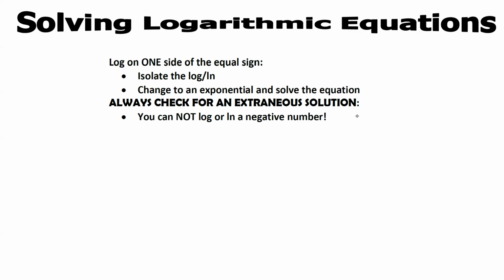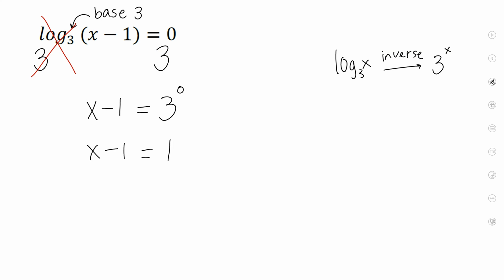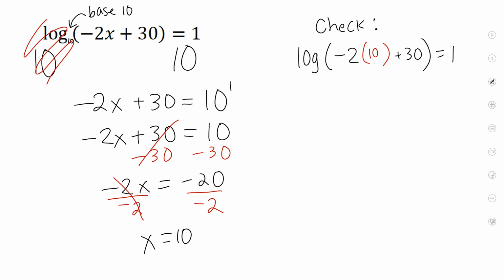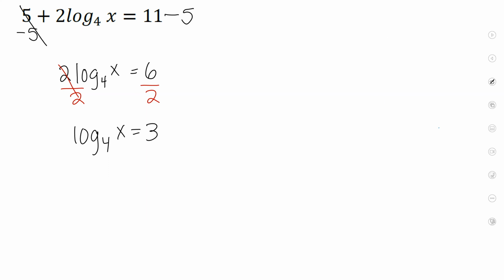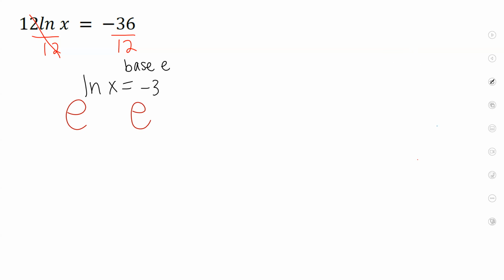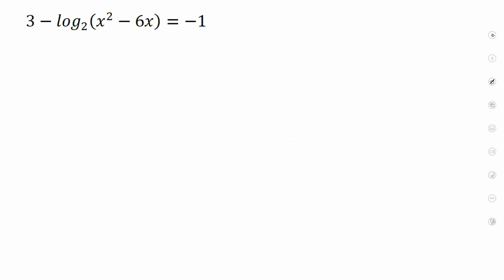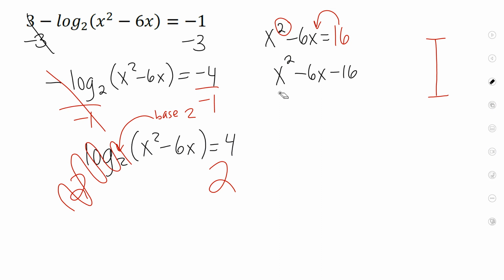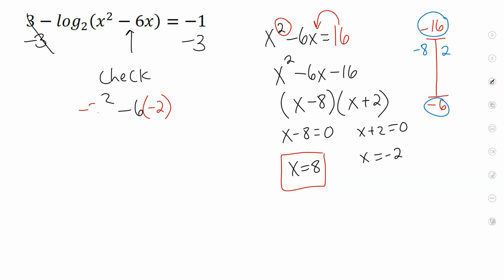Solving Logarithms with Exponentials